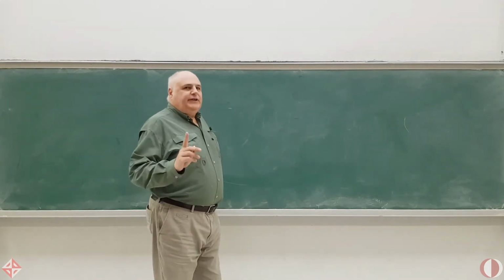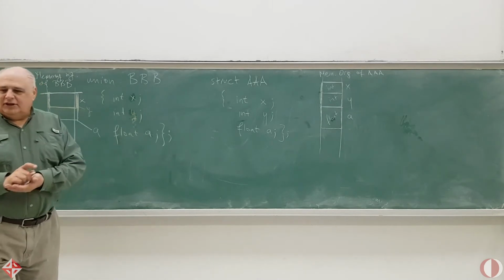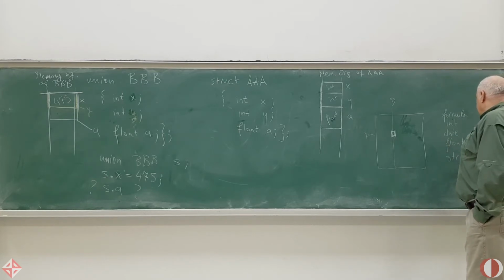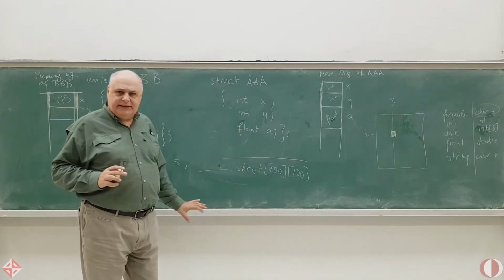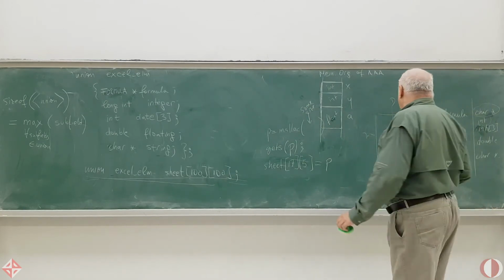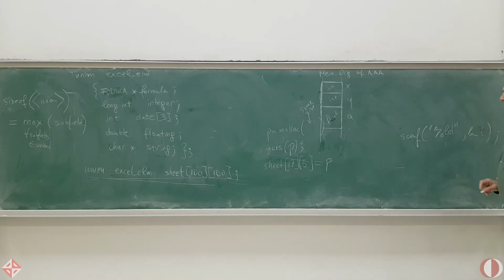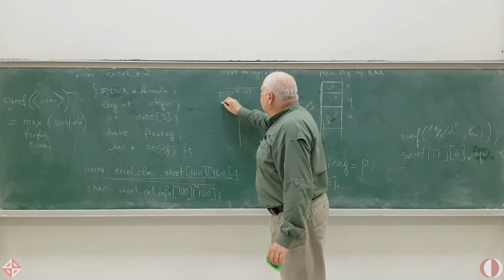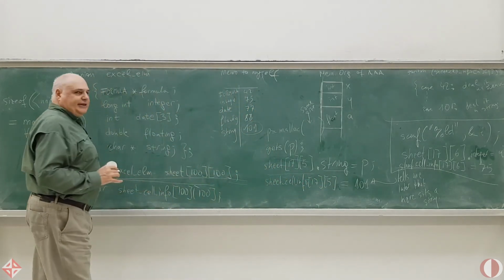CENG140 G_Ucoluk Union Part1